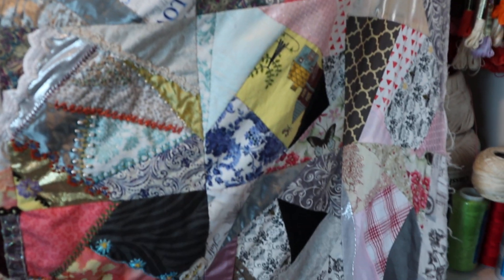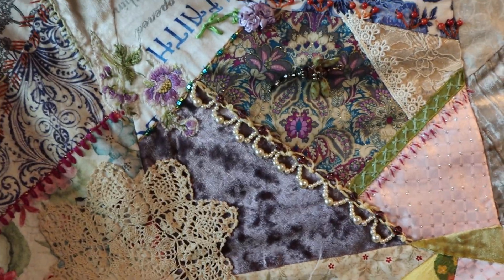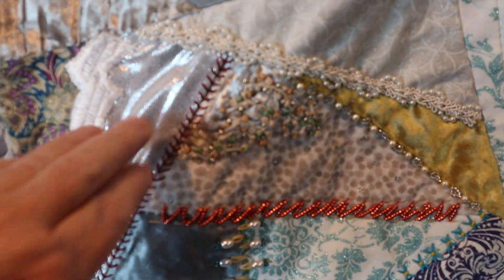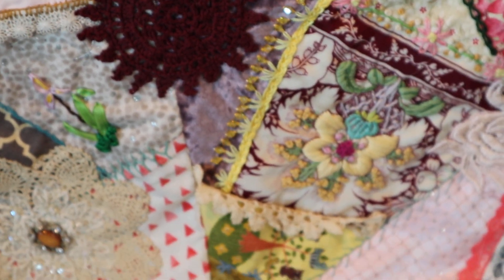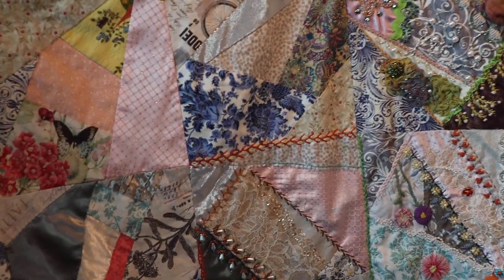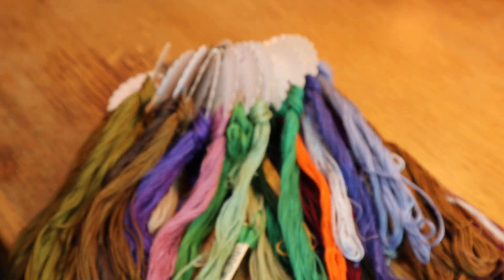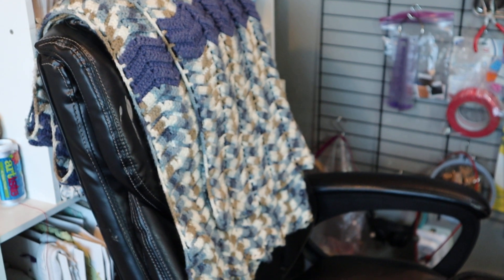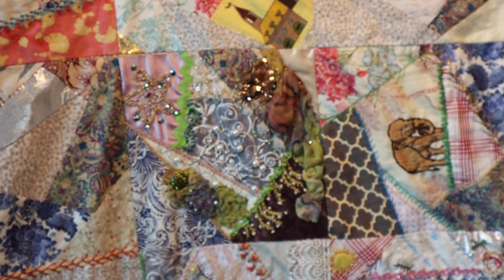Crazy Quilt Tip Sewing the blocks together or do them individually is the question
Just going over problems I encountered while making my Crazy Quilt.